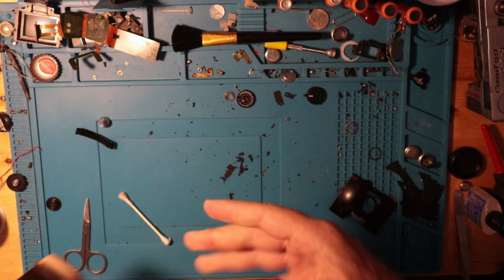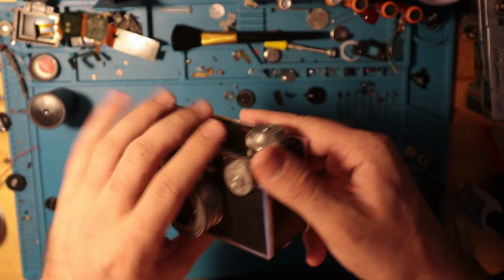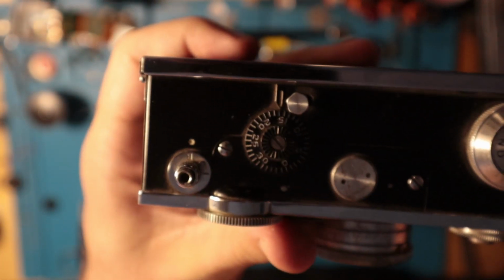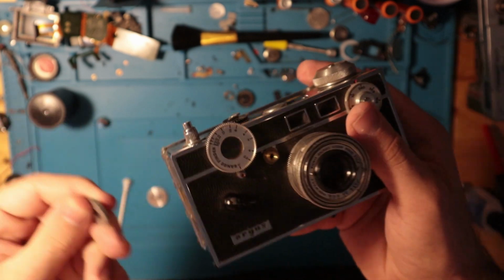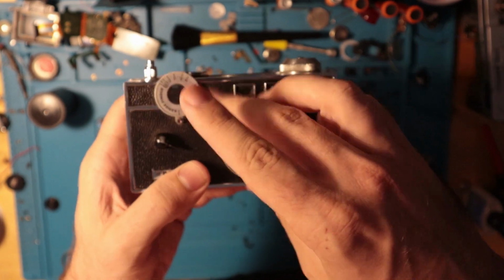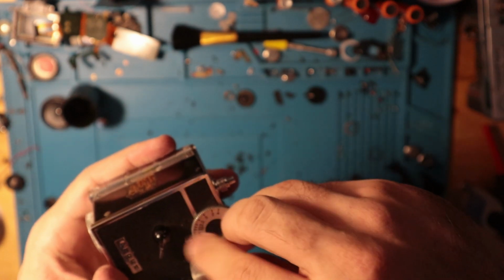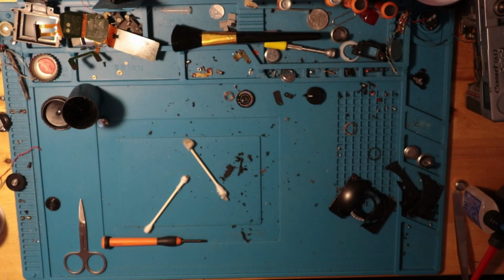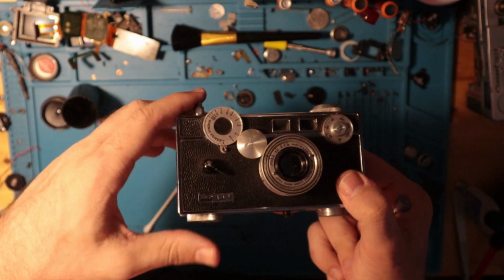Argus C3: Bakelite Brick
It's no secret that the Argus C3 is an affordable commodity. It's poor design and complete lack of ergonomic consideration makes it more of an excellent shelf piece than a premier camera. They aren't completely without purpose though so don't let my jaded bias steer you away. If you are in the market for an affordable ($20)  rangefinder then look no further.